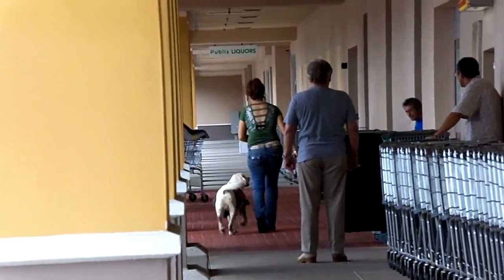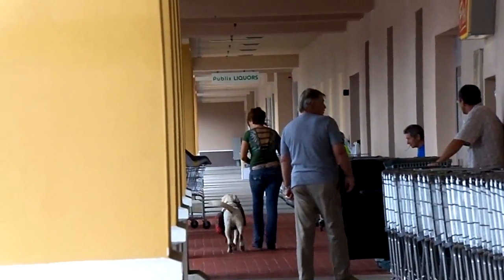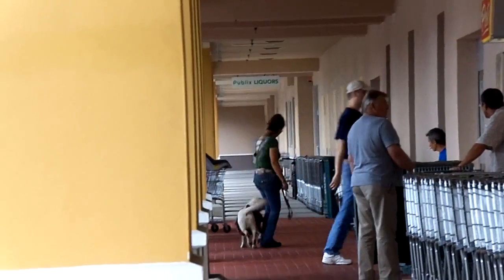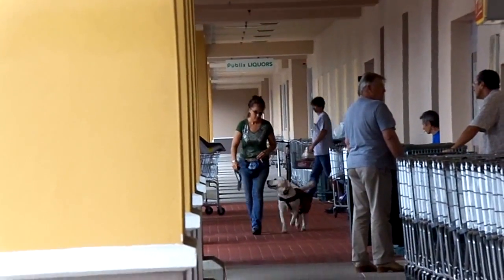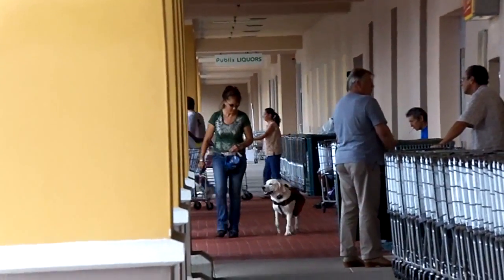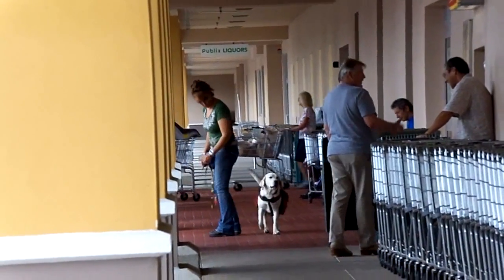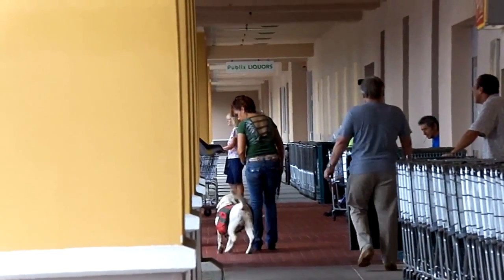Copy of E Collar Training Off Leash Back Pack Bleu Dogtra Pager Remote